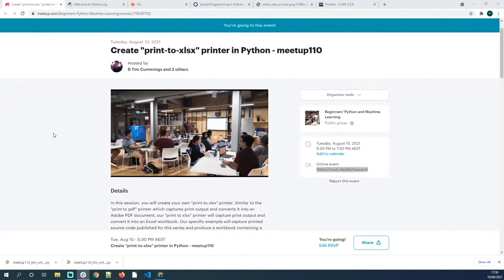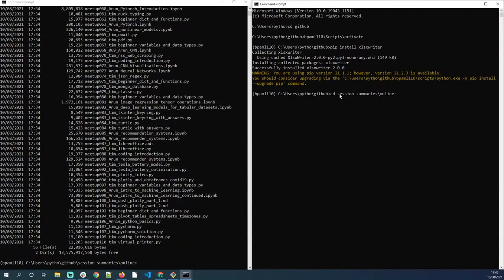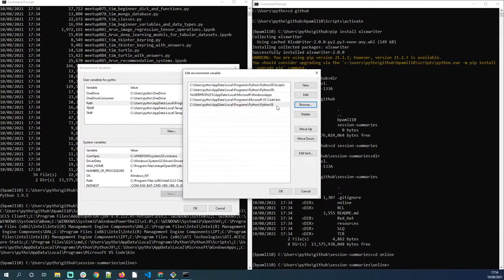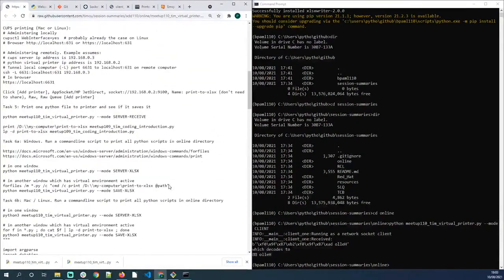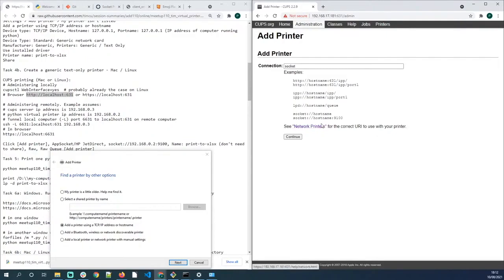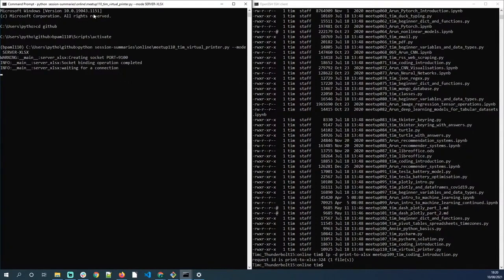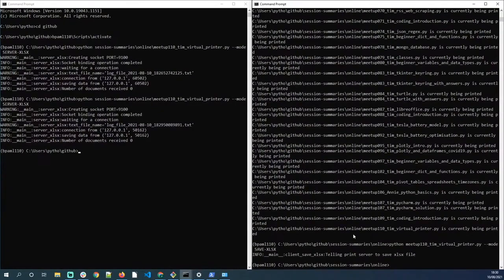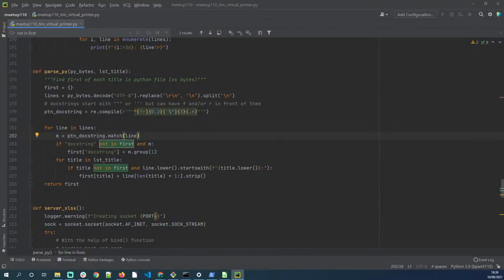110 - Create your own print-to-xlsx printer using Python - Beginners' Python and Machine Learning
In this session, you will create your own "print to xlsx" printer. Similar to the "print to pdf" printer which captures print output and converts it into an Adobe PDF document, our "print to xlsx" printer will capture print output and convert it into an Excel workbook. Our specific example will capture printed source code published for this series and produce a workbook containing a list of all the Youtube URLs for these sessions.

although anaconda should also work. You will also need to install Git